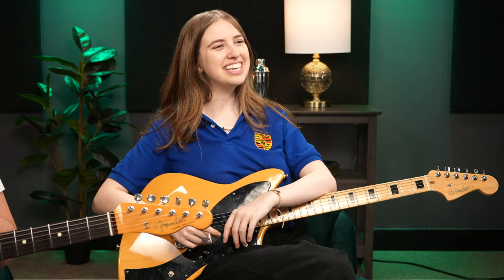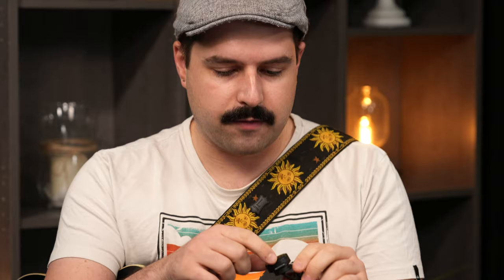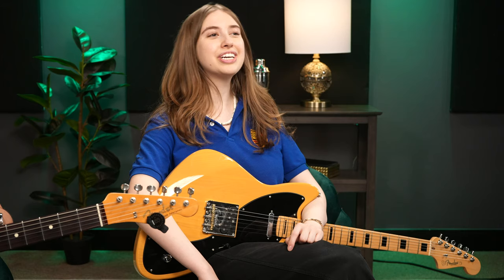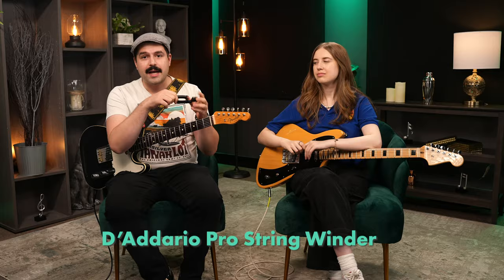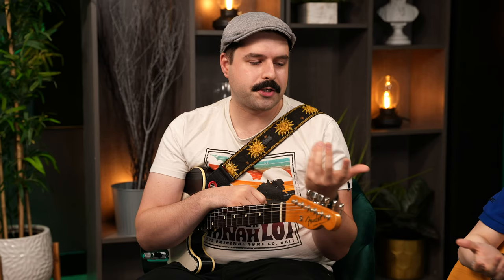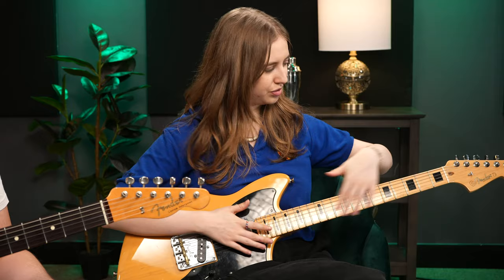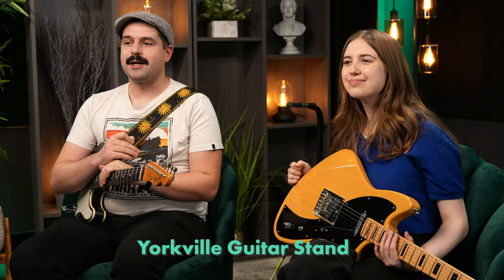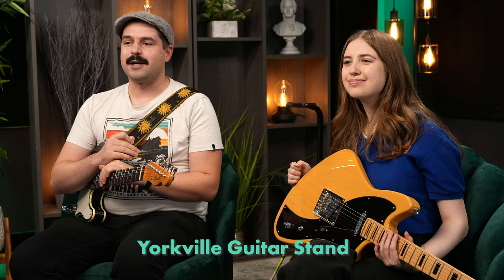5 Accessories Every Beginner Guitarist Needs to Own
There are an endless number of guitar accessories on the market these days. But which ones do you actually need to spend your money on? In this lesson, we’ll be answering that very question. With decades of combined experience, Ayla and Kent share their top five guitar accessories every beginner guitarist needs to own.

Chapters
00:00 - Intro
0:55 - Clip-on tuner
2:55 - Capos
4:24 - String winder
6:08 - Polishing cloth
7:50 - Guitar stand
10:27 - Final thoughts
About Ayla Tesler-Mabe:
Ayla has been making waves in the world of guitar playing as a professional guitarist, vocalist, multi-instrumentalist and composer, since the early age of 14. After only playing for two years, her first YouTube video (a rendition of John Mayall’s “Hideaway”) put her on the map and kickstarted her music career. She has since been featured in Rolling Stone magazine, become a member of the Ernie Ball and Fender family of artists, and earned various Berklee College of Music scholarships. Musically, Ayla finds great pleasure in exploring the numerous avenues available to her through various styles of music, as seen through her work with Calpurnia and Ludic.

About Kent Shores:
Kent holds a degree from the University of North Texas in Jazz Studies - Guitar Performance with a Minor in Music Theory and has performed across Canada, the United States, and India with various bands. As an educator, Kent has over 10 years of experience teaching lessons ranging from complete beginners to more advanced players. His teaching philosophy is all about bringing out the best in his students and fostering a love of music. He strives to make sure that music lessons are fun and enjoyable. He finds great joy in sharing music with his students and celebrating their achievements.